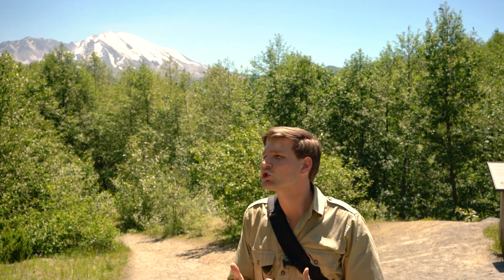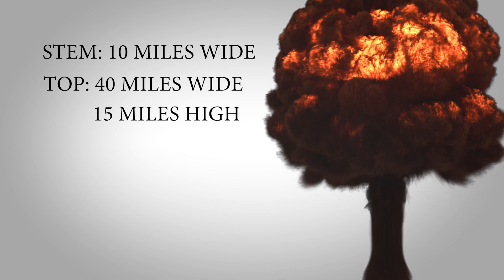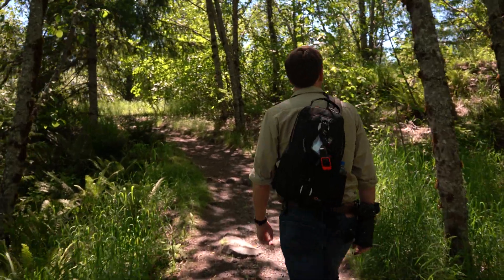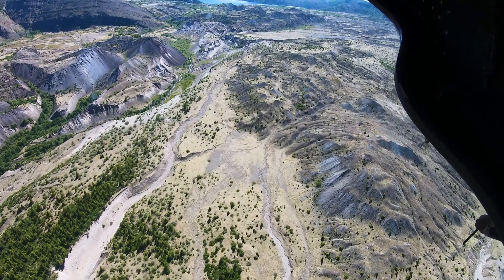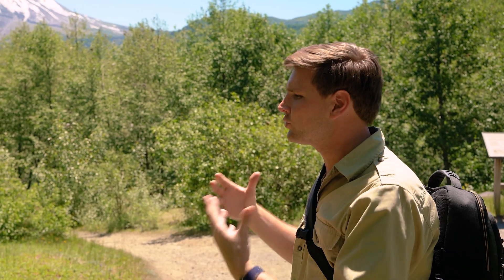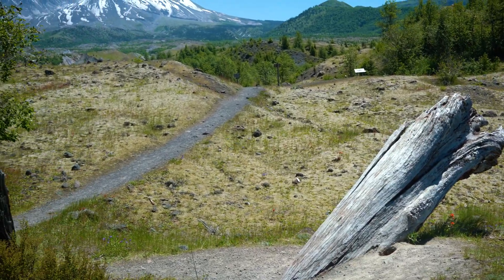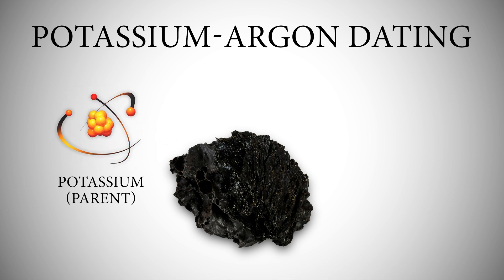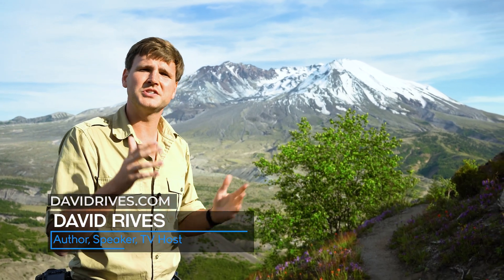Mount St. Helens Rocks Secular Geology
How did the eruption of Mount St. Helens rock secular geology? Did you know that there is a 1/40 scale Grand Canyon near Mount St. Helens? Secular scientists said it would take a long period of time for any ecological regrowth in the area, yet less than 50 years later we see tremendous regrowth. Over 1 million trees were uprooted and dragged when the waters from Spirit Lake flowed back and resulted in creating multiple examples of polystrate trees (trees that are standing upright surrounded by sediment). Watch this video as David Rives talks about this and other catastrophic effects of this eruption that happened on May 18, 1980.

Consider a tax-deductible donation to help us continue to make these videos each week

David Rives has committed his life and ministry to the study of how God’s word and our world connect. David believes that science not on proves the Bible, but that it also brings us into a deeper relationship with our Creator. Join us at David Rives Ministries as we dive into conversations of Dinosaurs and Fossils, Science and the Bible, The Worldwide Flood, Intelligent Design vs. Evolution, Young and Old Earth Creationism, and SO MUCH MORE!